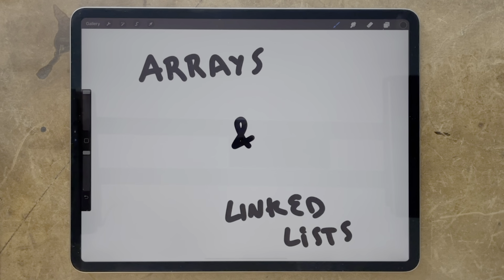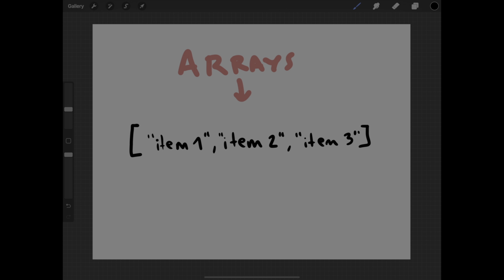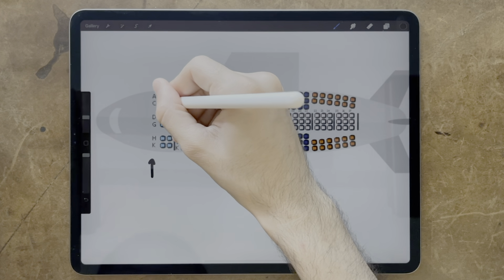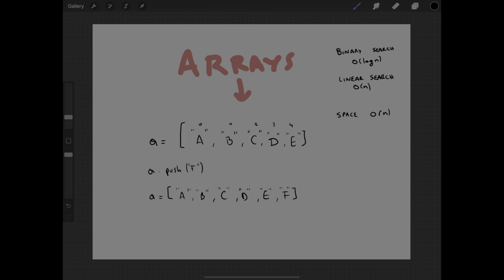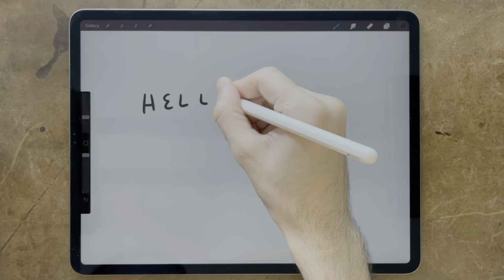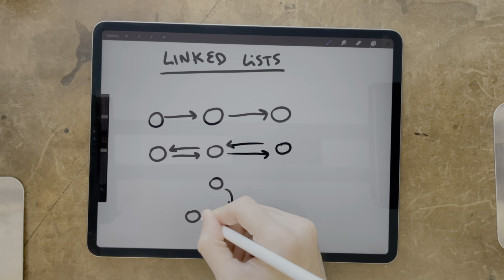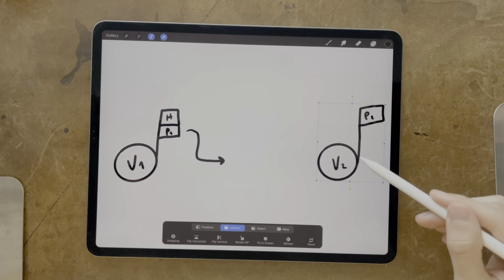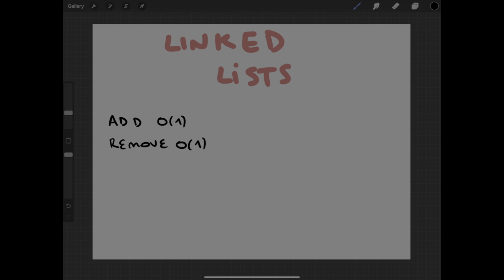Arrays and Linked Lists